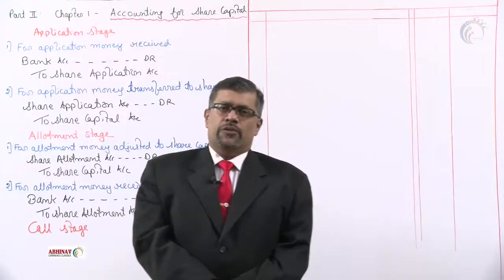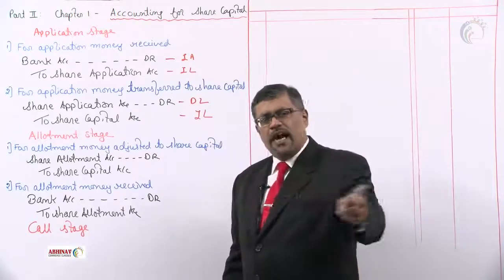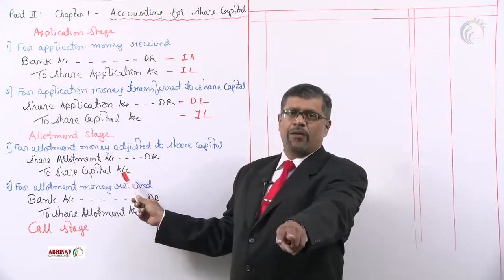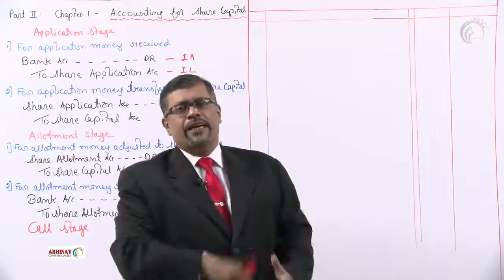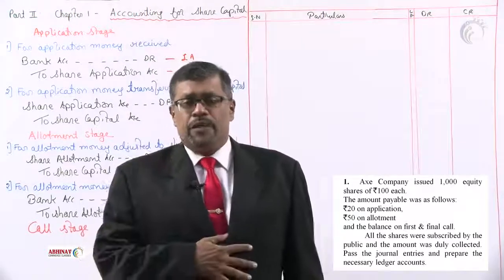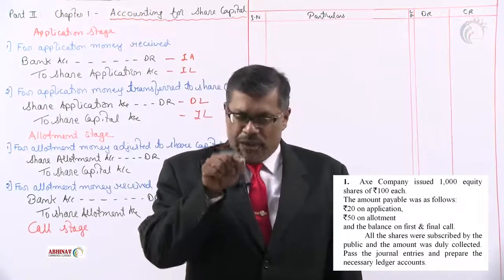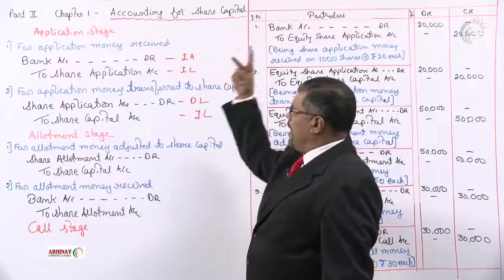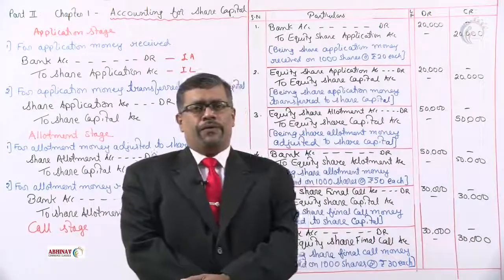Accounting for Share Capital - Problem 1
Also watch our videos on